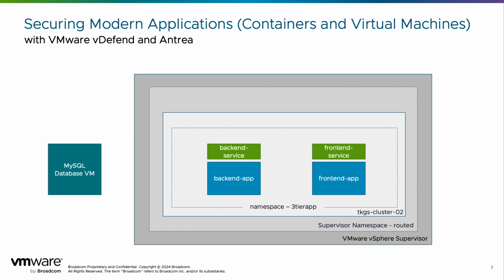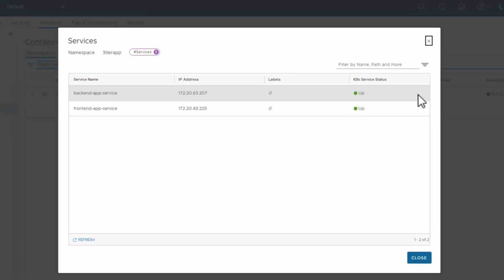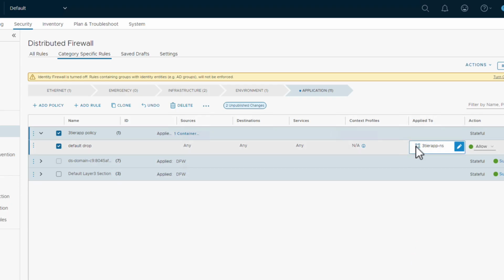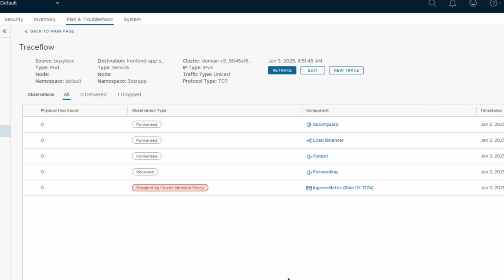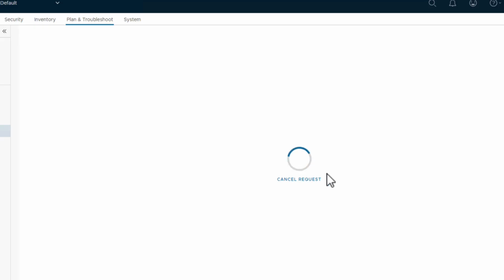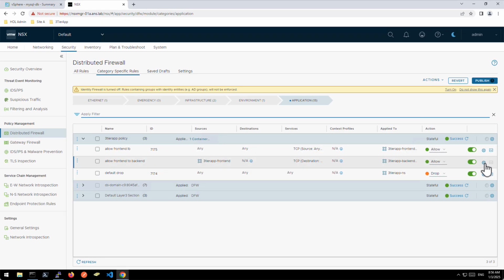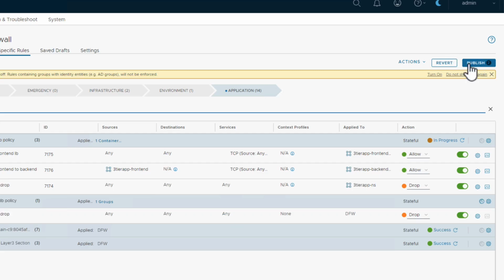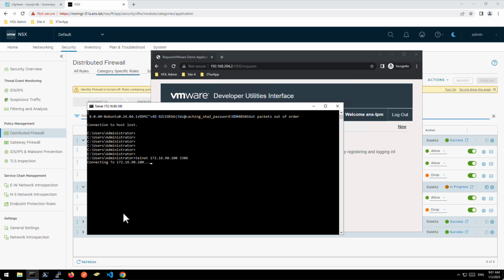Securing Modern Applications with VMware vDefend and Antrea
This video will show you how to secure modern applications such as container and virtualized workloads using VMware vDefend Distributed Firewall and Antrea CNI.